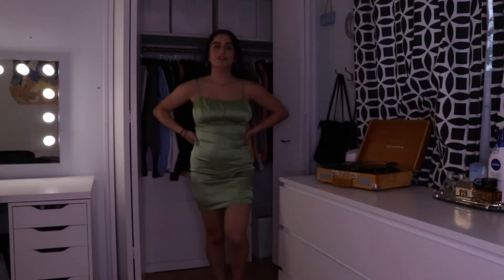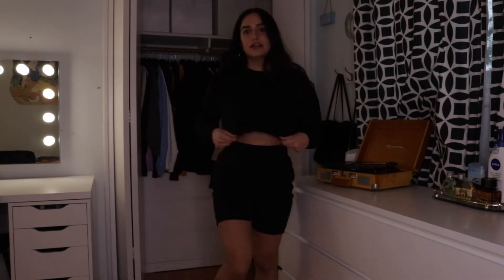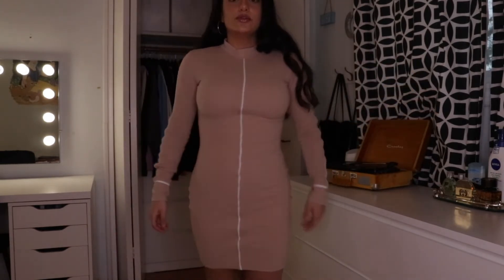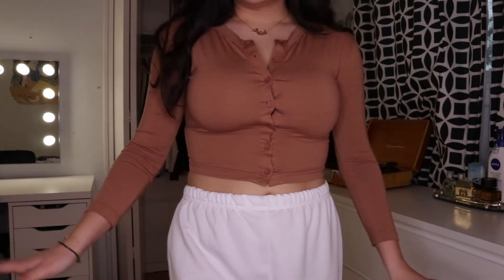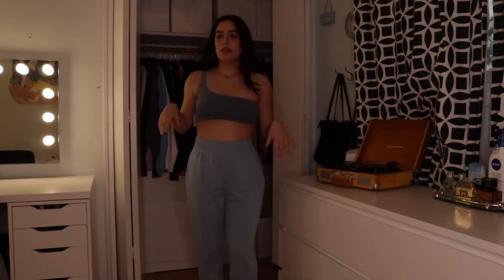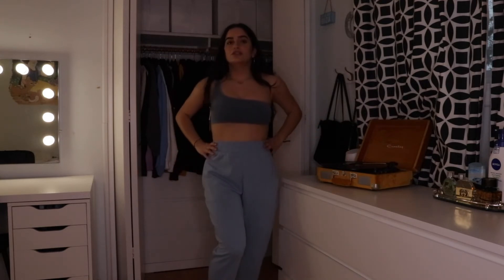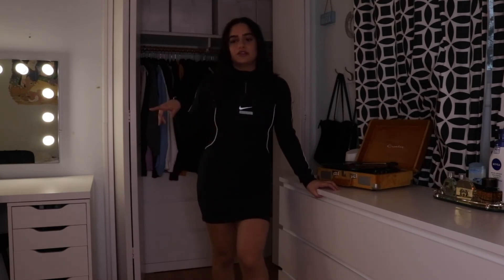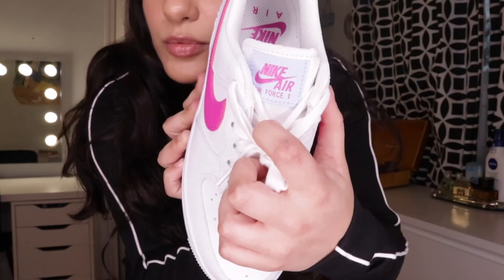TRY-ON HAUL! MISSGUIDED, PLT, NIKE & MORE!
Hey everyone! Today's video is a tryonhaul because obviously we're all stuck at home right now and online shopping is just getting the best of me and I can't stop!!! I hope you all enjoy this video, stay safe everyone love u all xoxo

PLT sweats: Sold out

Intro: @filmedbysmilez
Instrumental by @bkpvlg

MY DEPOP: gabbysarrouh1